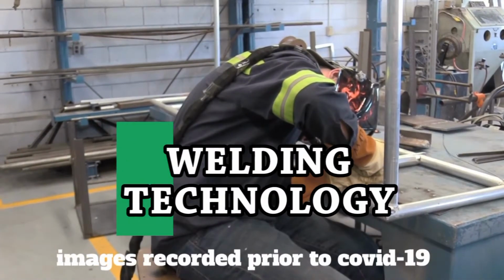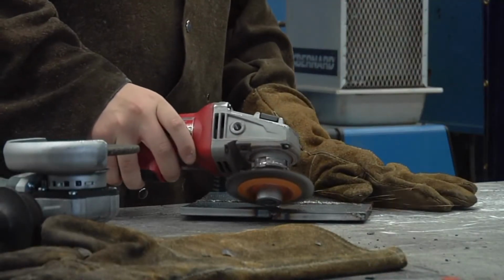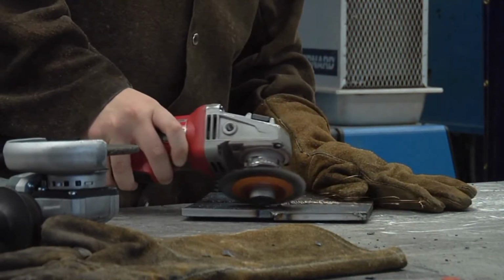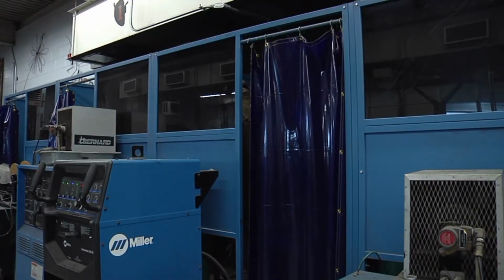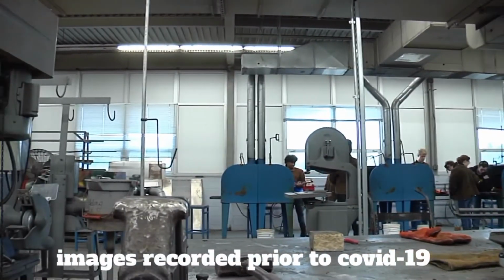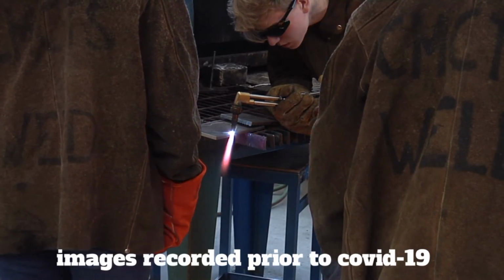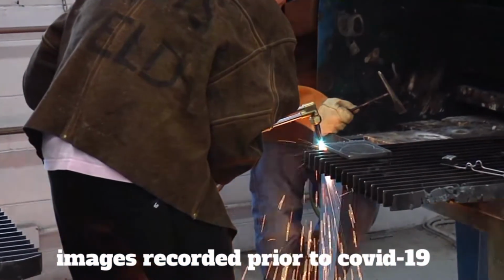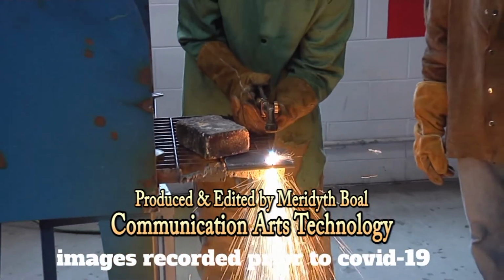Welding Technology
This brief video describes the Welding CTE program at Cape Tech.